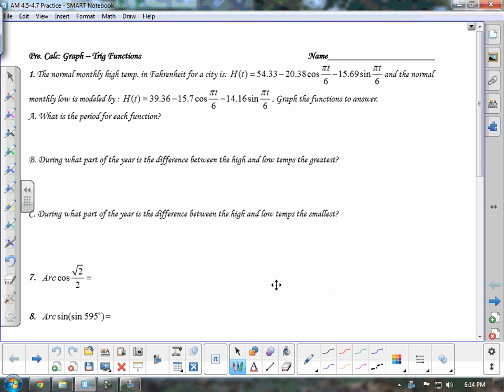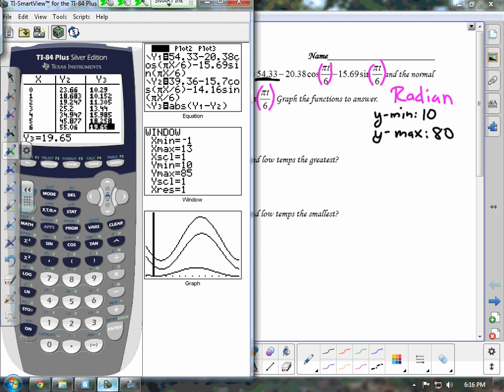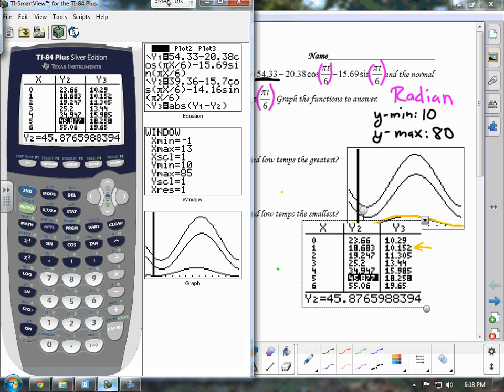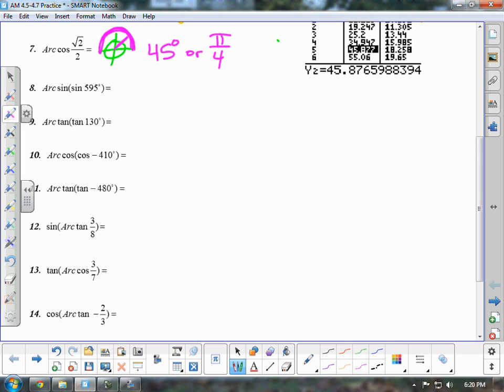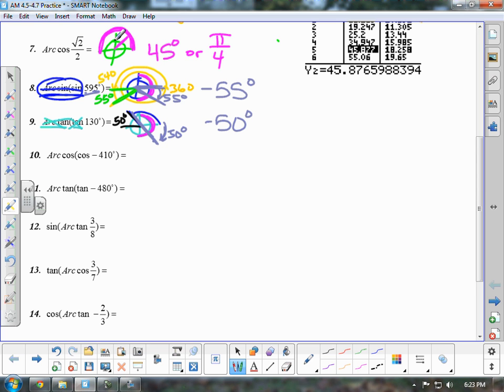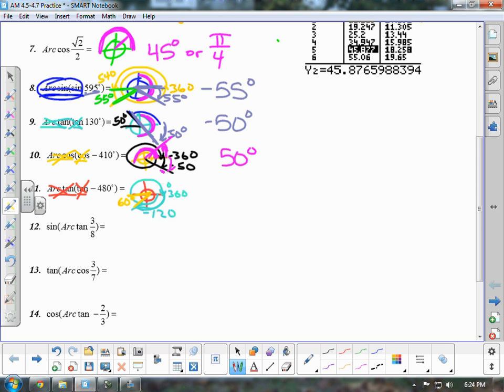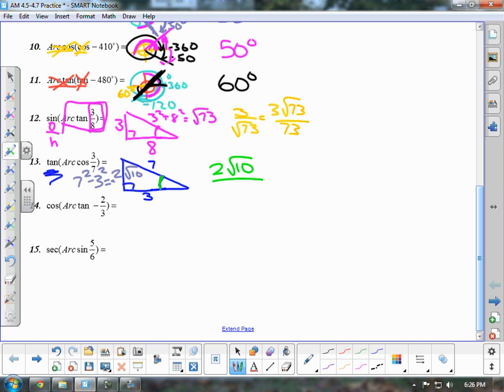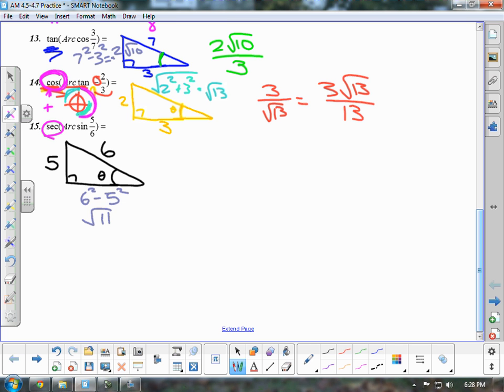Pre-Calc: Practice Back Page